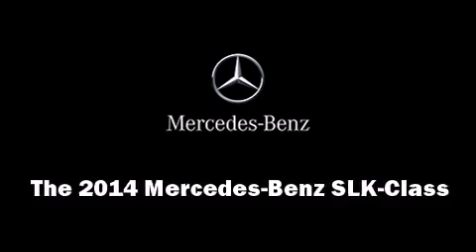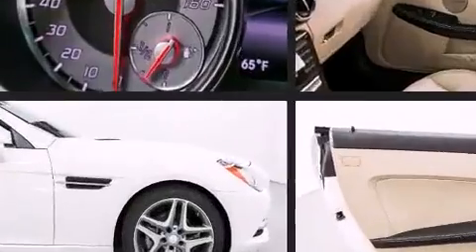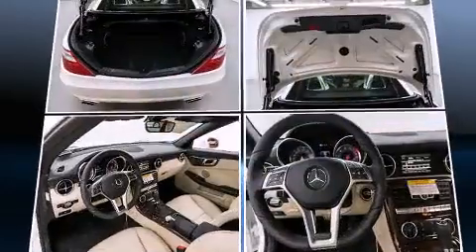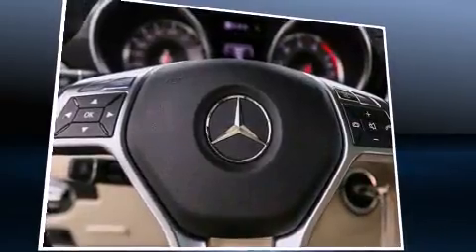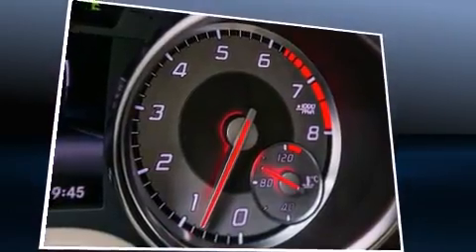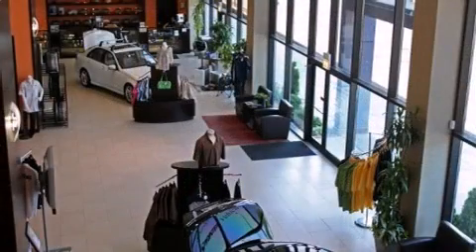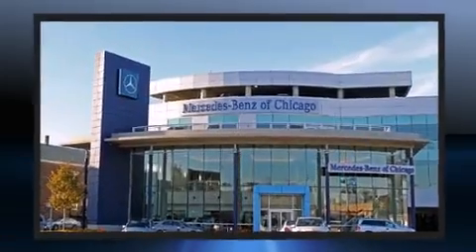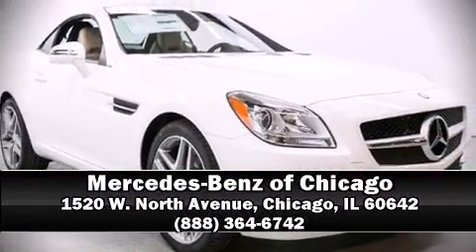2014 Mercedes-Benz SLK-Class SLK250 in Chicago, IL 60642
1520 W. North Avenue

The 2014 Mercedes-Benz SLK-Class. This 2 door, 2 passenger convertible leads among competitors in its segment. It features a standard transmission, rear-wheel drive, and a 1.8 liter 4 cylinder engine. A turbocharger further enhances performance, while also preserving fuel economy. Mercedes-Benz prioritized handling and performance with features such as: a built-in garage door transmitter, a trip computer, an automatic dimming rear-view mirror, air conditioning, turn signal indicator mirrors, a power convertible roof, and power front seats. Mercedes-Benz ensures the safety and security of its passengers with equipment such as: head curtain airbags, front SIDE impact airbags, traction control, brake assist, anti-whiplash front head restraints, a security system, an emergency communication system, and 4 wheel disc brakes with ABS. You'll never lose visibility with rain sensing wipers, which activate automatically when the drops start to fall. Our sales reps are knowledgeable and professional. We'd be happy to answer any questions that you may have. Come on in and take a test drive!